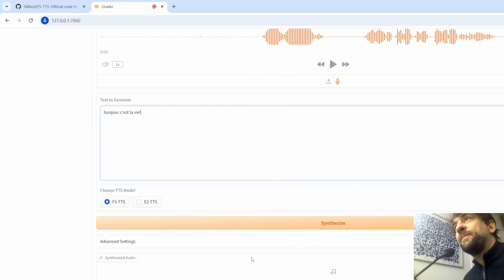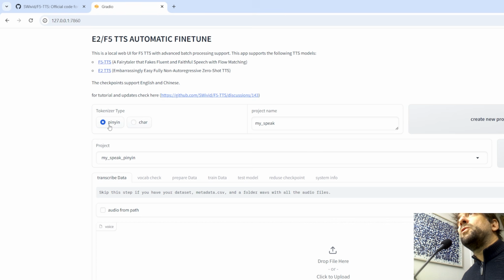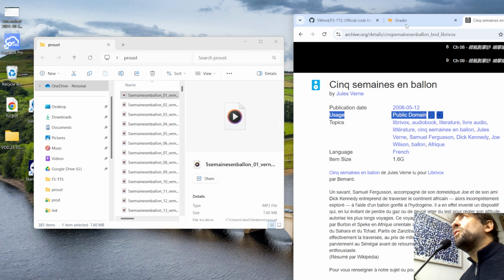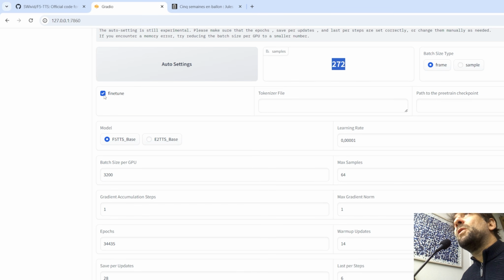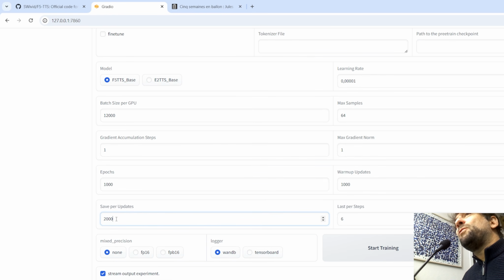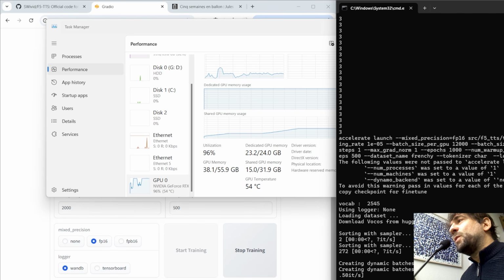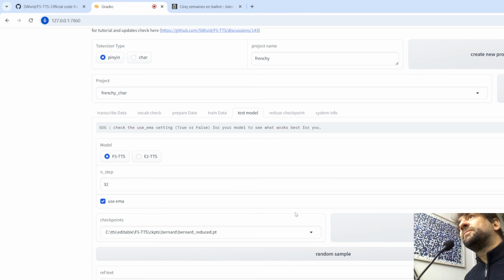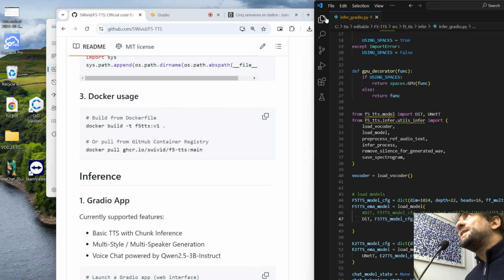F5-TTS how to train a new language best open source text to speech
This is an improvised video on how to train a new language for F5-TTS, currently the best open-source text-to-speech tool available.

# F5 TTS French Model

This model was trained exclusively on French public domain material from [LibriVox] and voice recordings. It is designed for text-to-speech synthesis in French and has gone through two rounds of training

1. **Round 1**:
   - **Samples**: 80k
   - **Epochs**: 100
   - **Speakers**: Single speaker

2. **Round 2**:
   - **Samples**: 120k
   - **Epochs**: 150
   - **Speakers**: Multiple speakers from different corpus

in the last version of F5tts in the web interface select "custom" and enter theses path:
MODEL_CKPT: hf://RASPIAUDIO/F5-French-MixedSpeakers-reduced/model_last_reduced.pt
VOCAB_FILE: hf://RASPIAUDIO/F5-French-MixedSpeakers-reduced/vocab.txt

### Online Inference
You can test the model online using our [Hugging Face Space]

### About Us
– We create cool, hackable audio devices that let you experiment with audio, voice assistants, and AI using ESP32 and Raspberry Pi!